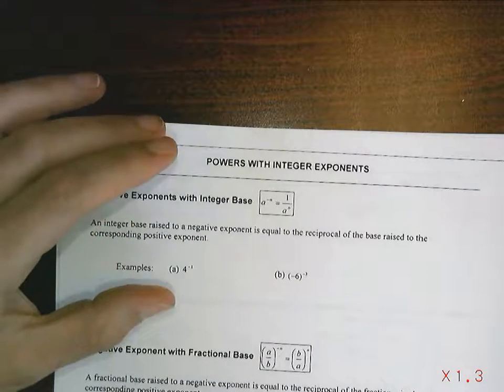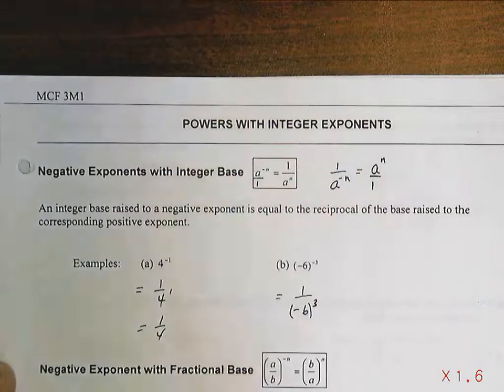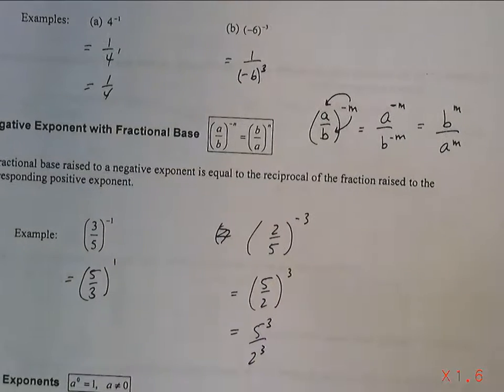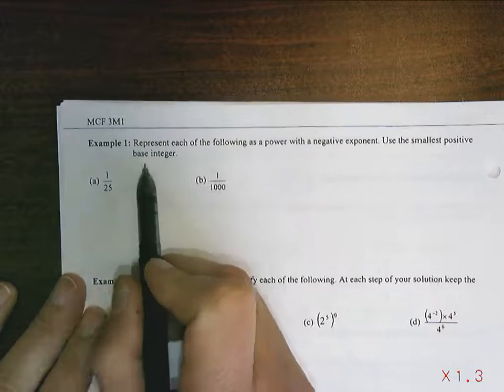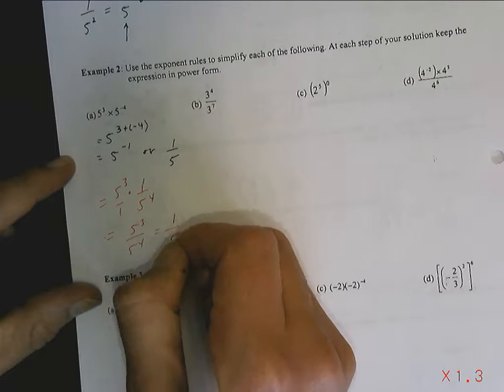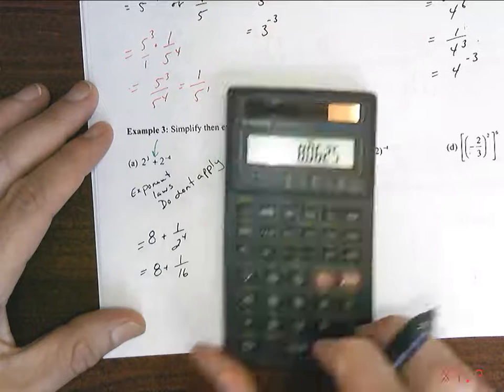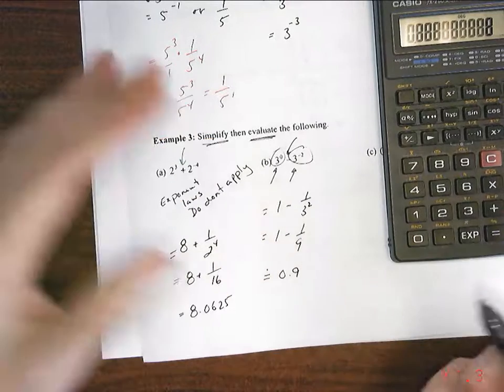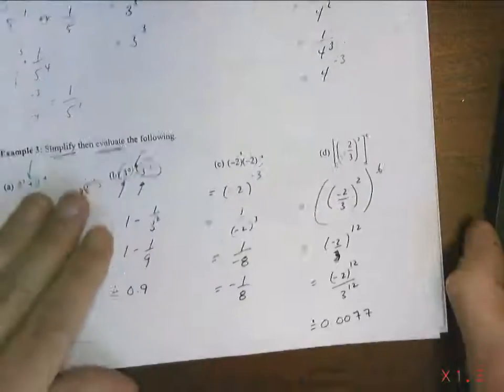Integer Exponents .mp4